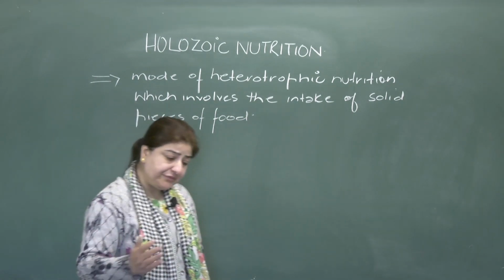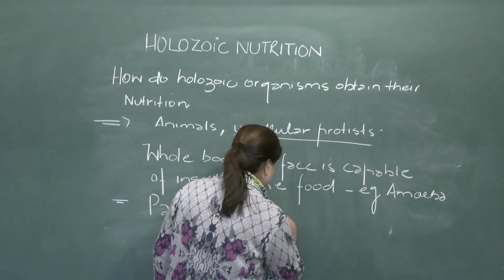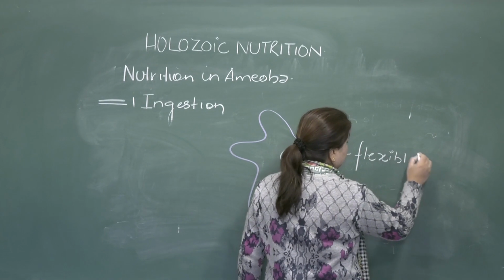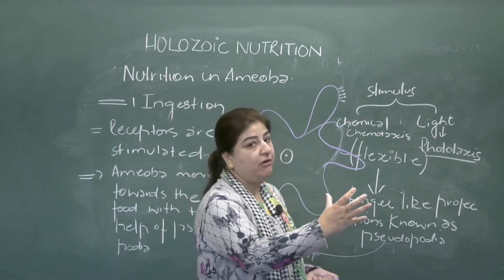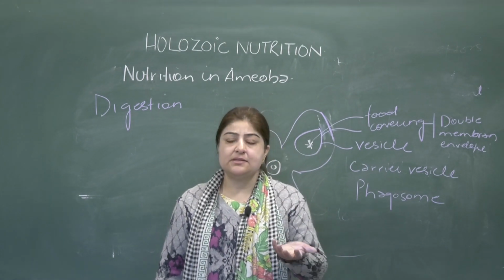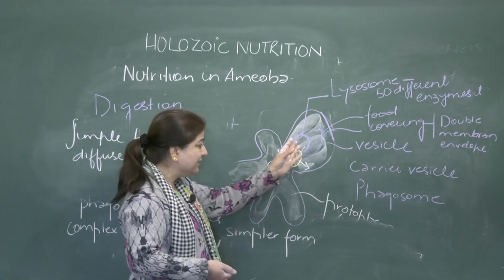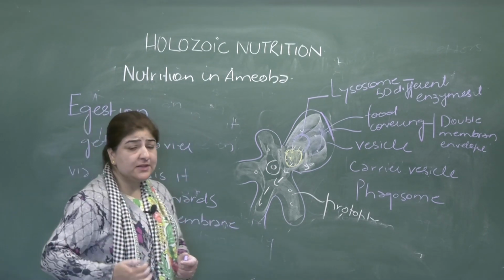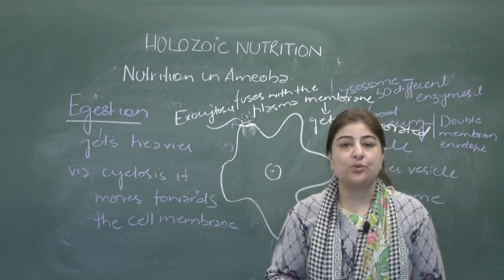Holozoic Nutrition // Science // Biology // CBSE Class 10th